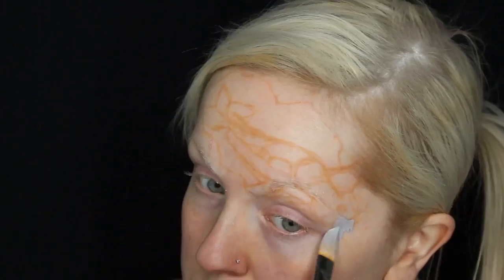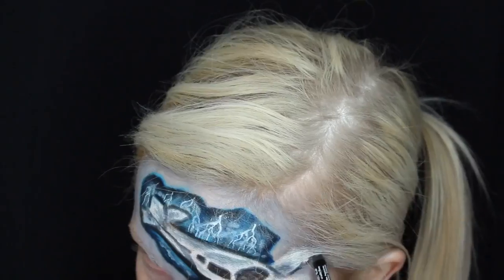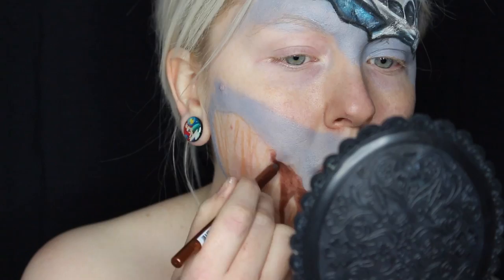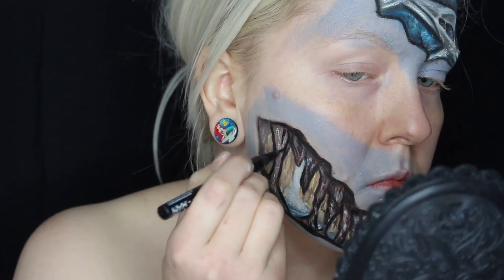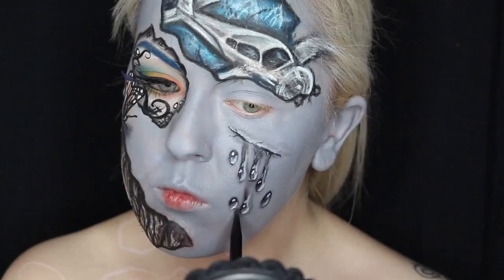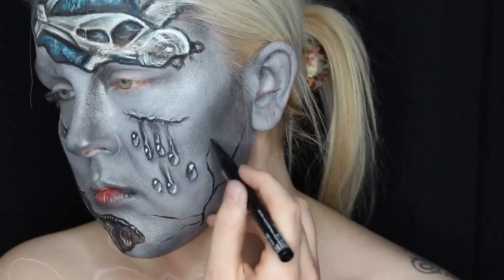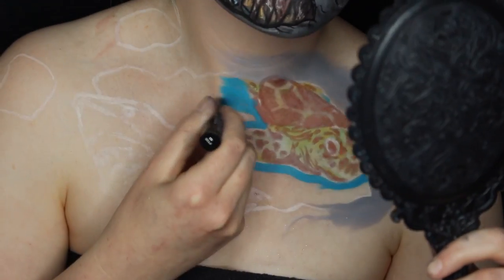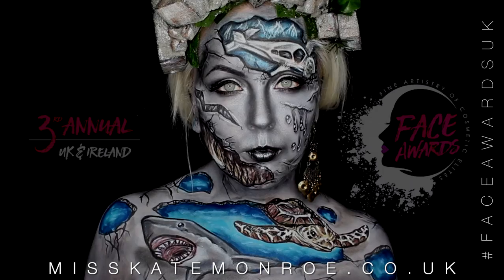TOP 10 - NYX FACE AWARDS UK 2017 - STREET ART 'ILLUSION'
Katy Groves - 'Kate Monroe Artistry'